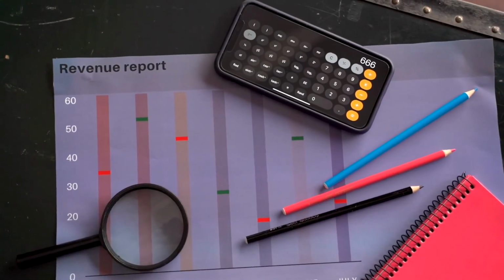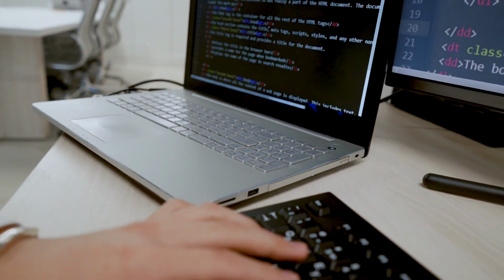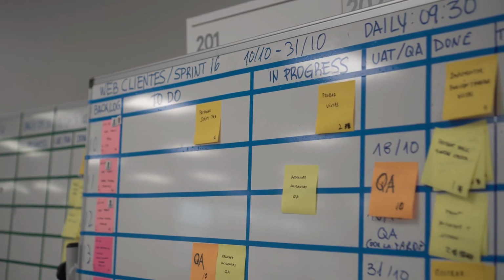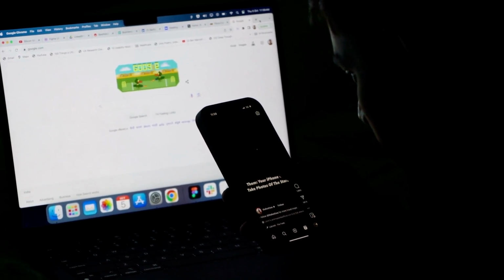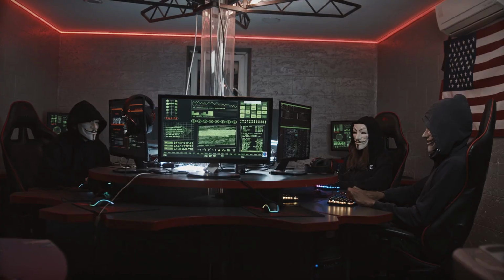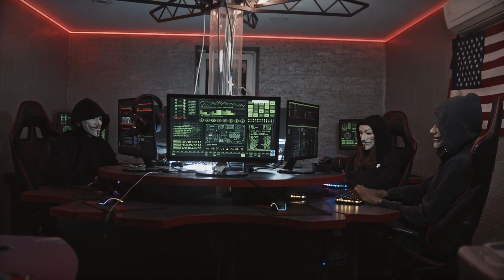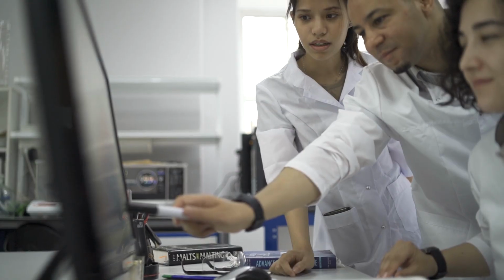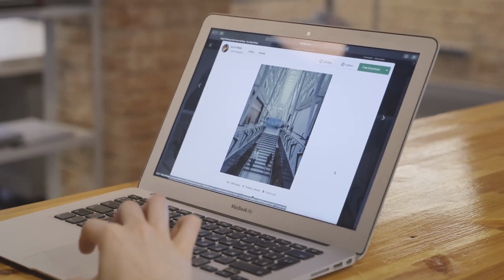Security Misconfiguration!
Welcome to the official YouTube channel of CyEile Technologies, your trusted partner in cybersecurity solutions! Here, we bring you the latest insights, expert training, and essential knowledge to help you navigate the complex world of cybersecurity.

Job-Oriented Cybersecurity Training Program
Join our hands-on, beginner-friendly cybersecurity certification program crafted for career growth. Learn from industry experts with real-time labs, global case studies, and tools used by professionals.

✅ 100% Placement Assistance (Assured*)
✅ Global Internship Program
✅ Flexible Online & Offline Batches
✅ Smart Classrooms & Industry-Certified Trainers
✅ Available in Multiple Languages

💬 Have a question or want a topic covered? Drop it in the comments below!